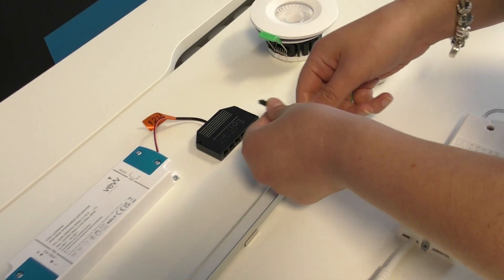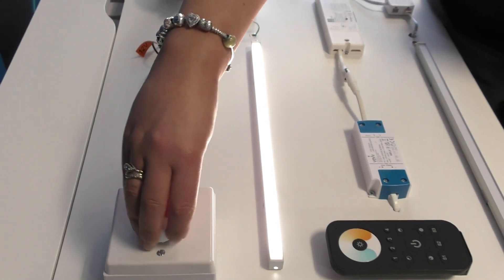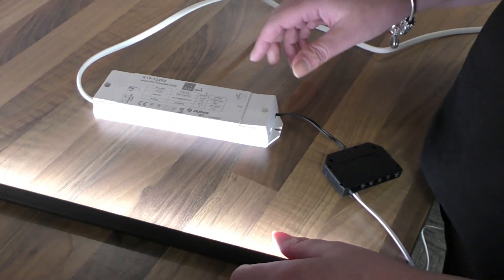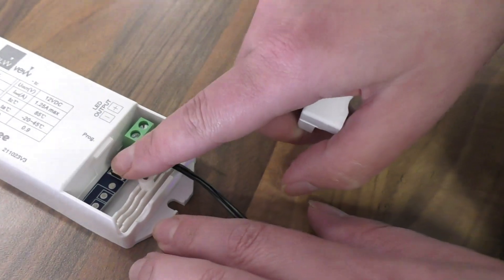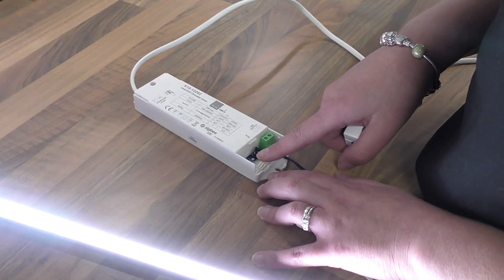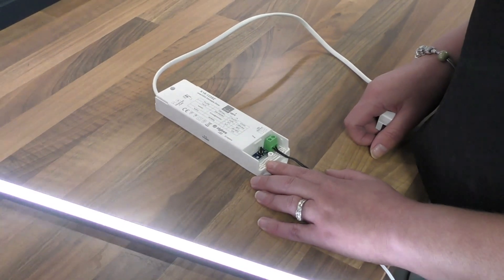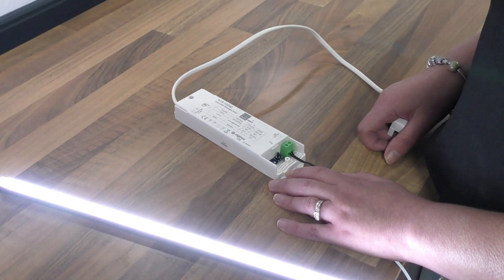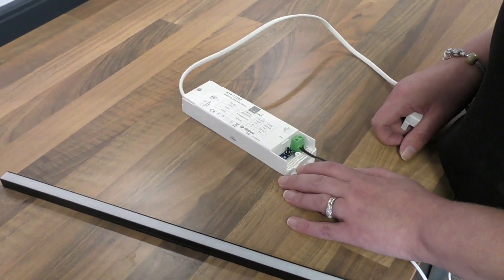Quest - LED Dimmable and ZIGBEE Smart Drivers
Dimmable Driver 30W, 12V

Introducing the Dimmable Driver 30W, 12V - a constant current power source for LED applications which offers reliable performance. The driver is equipped with an electrical protection circuit that shuts down automatically in case of short-circuits, overloads, overheating or open circuits to ensure maximum safety and reliability.

Rated Output Voltage: 12V DC

Ingress Protection: IP20

Power Supply Input Voltage: AC220-240V

PF: 0.9

Product 2: 12V Zigbee Smart LED Driver

Enjoy the versatility of the Zigbee Smart LED driver (12 V), perfect for seamless integration into smart systems. It has a six-port micro plug connector and a two-meter cable that make it easy and adaptable to install on any type of surface in order to fit customers’ specific requirements.

Main Features:

Zigbee Smart LED Driver

Two Meter Mains Cable

Primary Cordage: H03VVH2-F x2 x0.75mm,

Secondary Cordage : H03VVH2-F x2 x0.75mm2

Upgrade your commercial lighting projects with these high-end LED drivers built for safety, energy efficiency as well as smart technology integration.